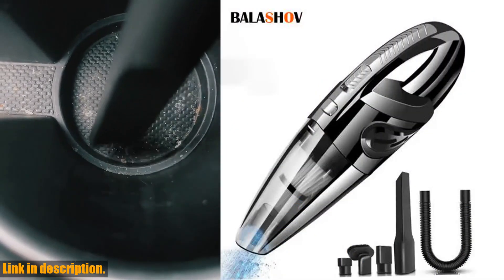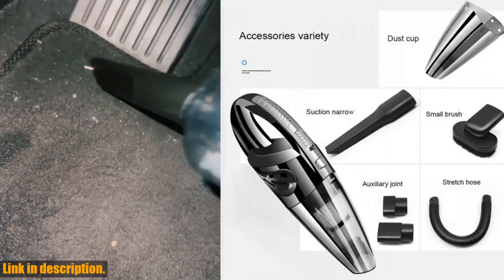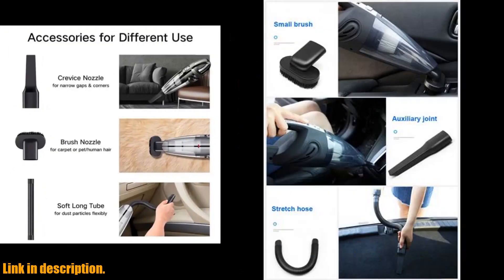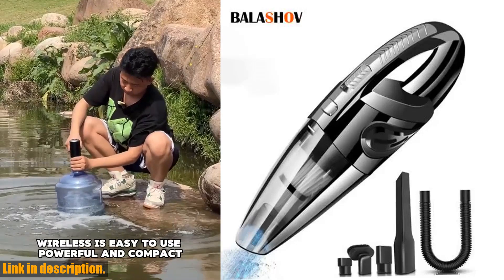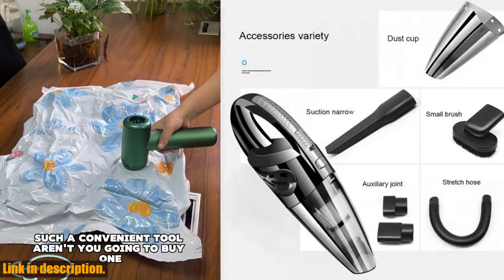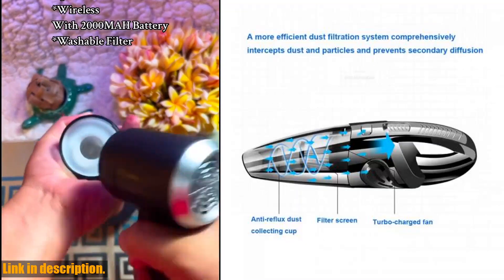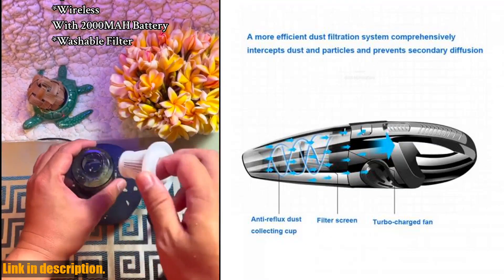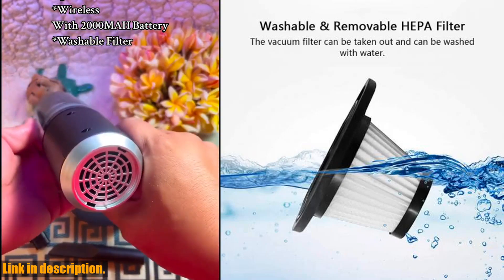Powerful Wireless Handheld Vacuum Cleaner Review | Best Suction Quick Charge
Buy and Review Wireless Vacuum Cleaner Powerful Cyclone Suction Rechargeable Handheld Vacuum Cleaner Quick Charge for Car Home Pet Hair on Aliexpress Shop
- Wireless Vacuum Cleaner Powerful Cyclone Suction Rechargeable Handheld Vacuum Cleaner Quick Charge for Car Home Pet Hair

Hey there, welcome back to the channel! If you're new here, don't forget to hit that subscribe button and turn on the notification bell so you never miss out on our latest reviews and product recommendations.Today, we're taking a deep dive into the Wireless Vacuum Cleaner Powerful Cyclone Suction Rechargeable Handheld Vacuum Cleaner. Let me tell you, this little gadget is an absolute game-changer when it comes to keeping your home, car, and even pet areas spick and span.First off, let's talk power. With a 120W super power motor, this handheld vacuum provides strong suction up to 6Kpa, making it a breeze to clean up hair, food residue, and even tiny debris that's been hiding in those hard-to-reach spots. It's the perfect choice for quick pick-ups, car cleaning, and everyday home maintenance.But what really sets this vacuum apart is its versatility. With multiple attachments, including an extended hose, crevice tool, and dusting brush, you can tackle all-round dry and wet cleaning with ease. From narrow corners to delicate surfaces, this vacuum has you covered, whether you're dealing with pet hair, crumbs, or even small spills.And the best part? It's cordless, lightweight, and portable, so you can say goodbye to the hassle of tangled cords and lugging around heavy equipment. The fast charge feature means you can get back to cleaning in no time, and the 30-minute running time is enough to tackle most cleaning tasks without needing to constantly recharge.So, if you're ready to take the hassle out of cleaning and make your life a whole lot easier, I highly recommend checking out the Wireless Vacuum Cleaner Powerful Cyclone Suction Rechargeable Handheld Vacuum Cleaner. Don't wait any longer to upgrade your cleaning routine and make your home a cleaner and more comfortable place to be.